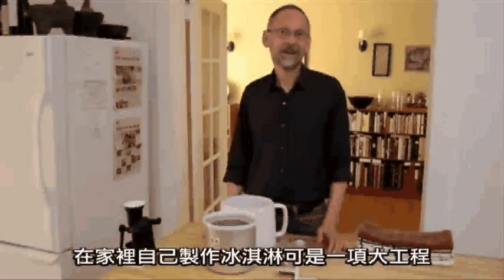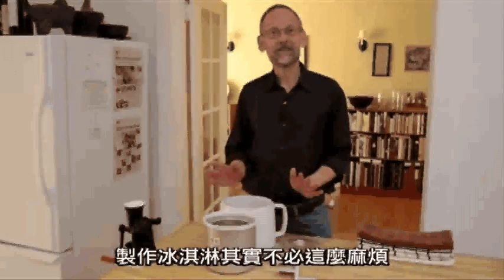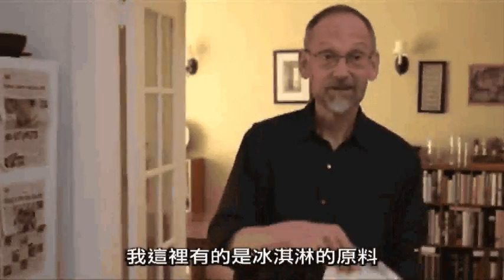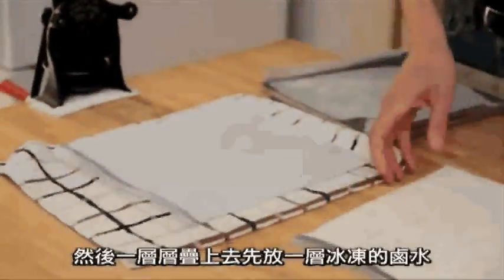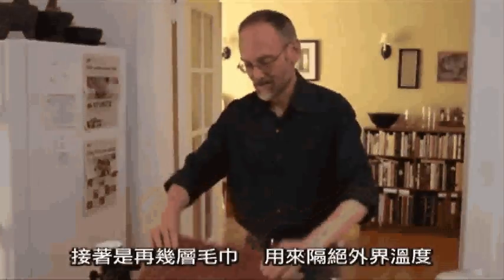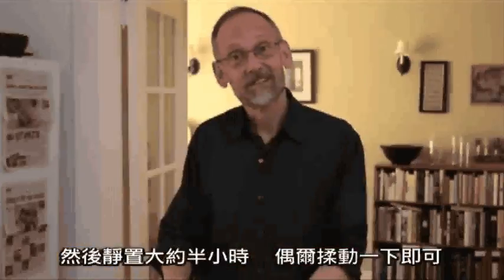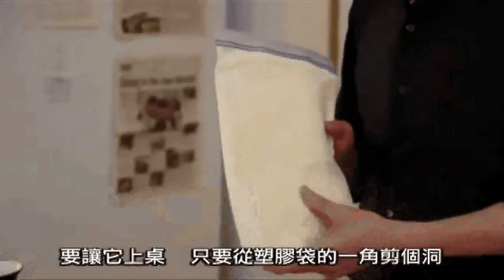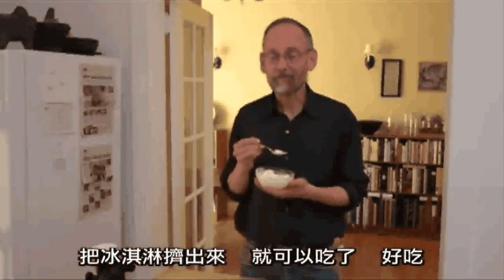哈洛德．馬基教你掌握《廚藝之鑰》：自製冰淇淋，好玩又好吃！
在家裡自己製作冰淇淋，可是一項大工程！你得買一台昂貴的冰淇淋機，要不然就是使用稍微便宜的機器，但是裡面部件一堆，然後你得握著曲柄一直攪拌，拌個30至45分鐘，才做得出冰淇淋。
製作冰淇淋其實不必這麼麻煩，就讓我來告訴你方法吧。
我這裡有的是，冰淇淋的原料，等一下要讓它們結凍，然後一層層疊上去。先放一層冰凍的鹵水，也就是鹽水，再放一層冰淇淋原料，然後再放一層冰凍的鹽水，接著是再幾層毛巾，用來隔絕外界溫度。
然後靜置大約半小時，偶爾揉動一下即可。不過基本上它不太需要什麼照料，裡面的原料層都很薄，只要放著很快就會自行結凍，不需要任何攪拌。
半小時之後，你就會得到這個，美味的冰淇淋。
要讓它上桌，只要從塑膠袋的一角剪個洞，把冰淇淋擠出來，就可以吃了。

更多精采內容，請期待五月份出版的《廚藝之鑰》！